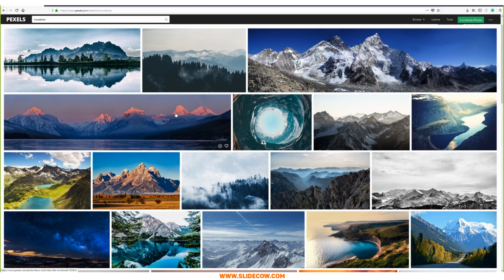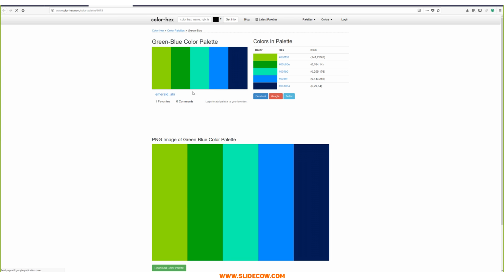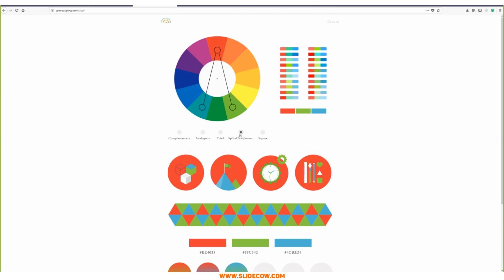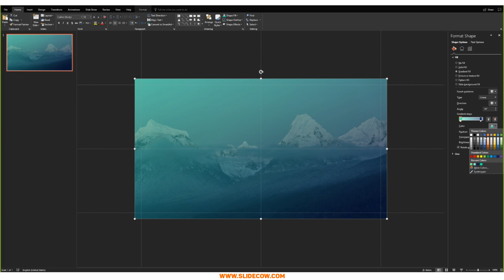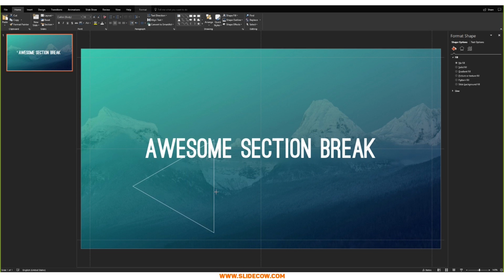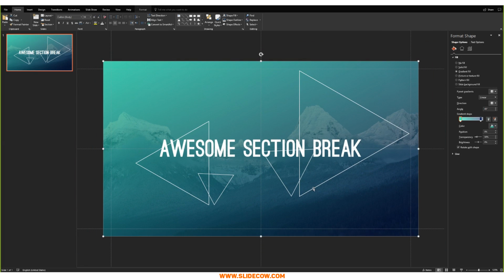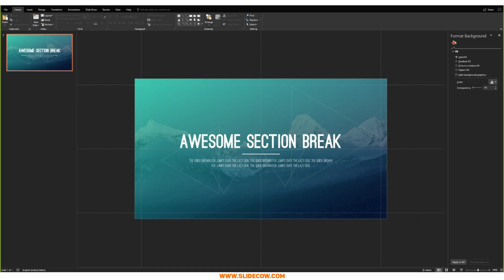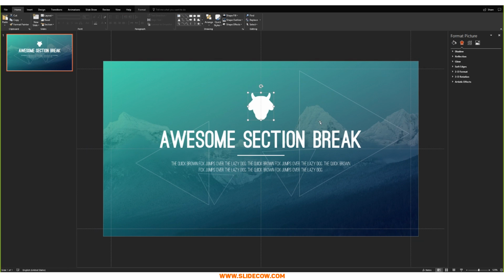How to Design a Beautiful Section Break Slide in PowerPoint (ft. One Skill)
Designing a section break slide is pretty easy; heck, you can even argue that designing a beautiful one isn't all that hard. But when you're asked to design a beautiful section break slide solely based on the instructions given to you? That's when things get really difficult.

This week's PowerPoint tutorial features One Skill, the great PowerPoint wizard who dedicates his free time teaching people just like you to design absolutely breath-taking slides.

Him and I got talking and decided to collaborate on a PowerPoint tutorial together. The goal was for us to find a way to create an absolutely stunning section break slide and highlight how we did it, every step of the way.

We wanted this tutorial to be as interactive as possible so we decided to play a little game. The rules are simple: One Skill has to be my eyes, and I have to be his hands. In other words, it was One Skill's role to tell me exactly what to design. I would then take his instructions and design a section break slide based on his requirements. The whole design process is captured in real-time, and you can even witness our friendly banter.

Full discloser, this isn't Slide Cow's first rodeo with One Skill. We created epic slides together, and will probably continue to do so for a while.

The idea of turning one's instructions into 'good PowerPoint design' is to get a feel of what goes on in the real world. Let's face it: everyone has something to say about your work. This is especially true in PowerPoint, because anyone can instantly process exactly what you've done within a few seconds. It's therefore important for you to tailor your skillset to the needs of the people that are involved. In my case, One Skill's satisfaction was my priority. I even started to suggest things to make the slide look better. In your case, it could be different, but the idea still holds merit: you have to balance your technique with the requirements of those who matter.

Do you enjoy tutorials like these? Would you like to see One Skill on Slide Cow again soon? Let me know by dropping a line below.